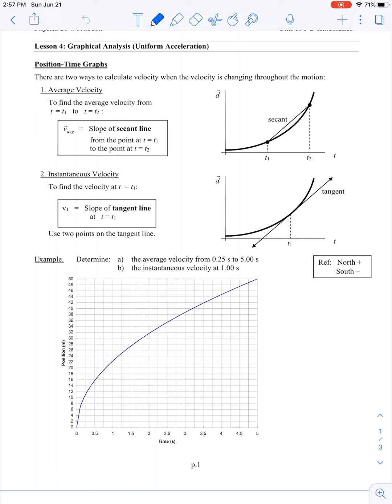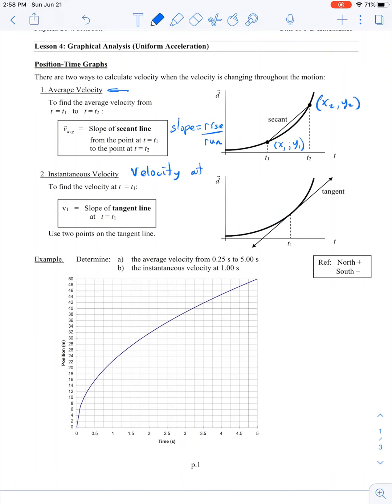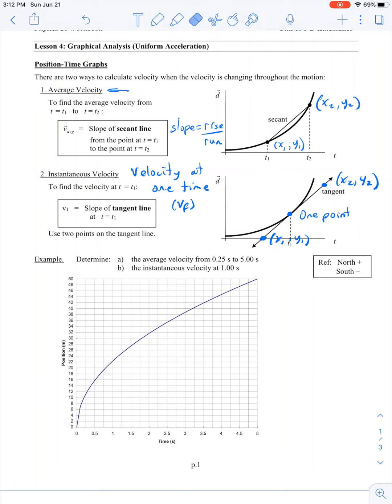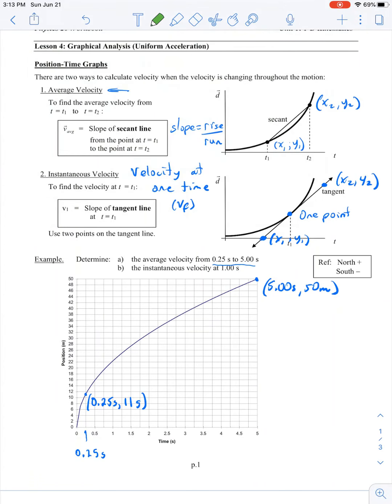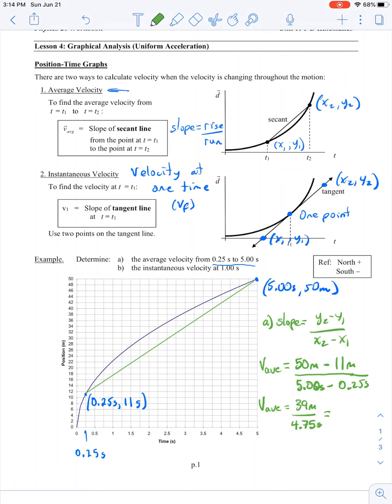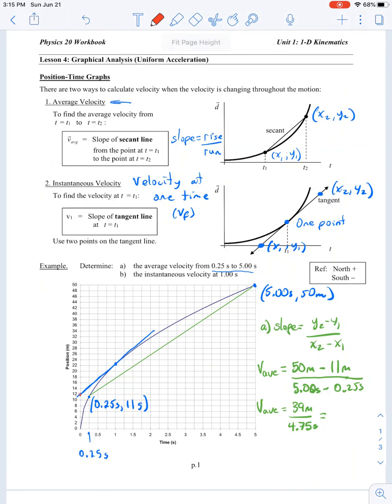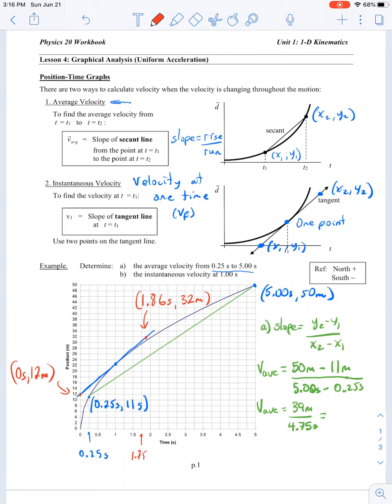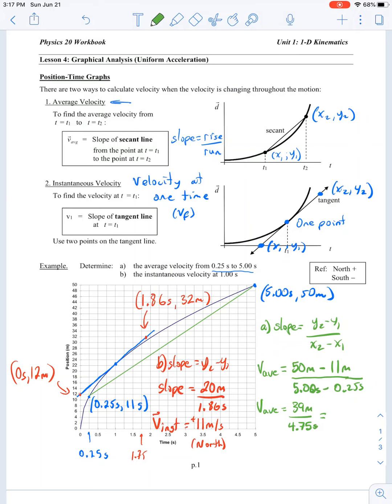Graphical Analysis of Position Time Graph